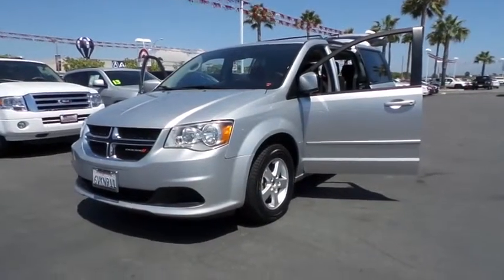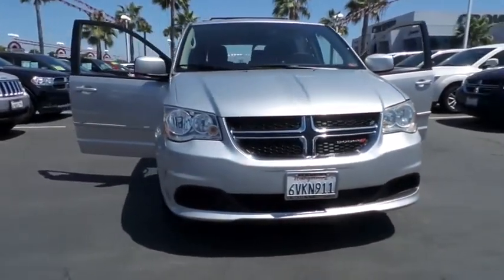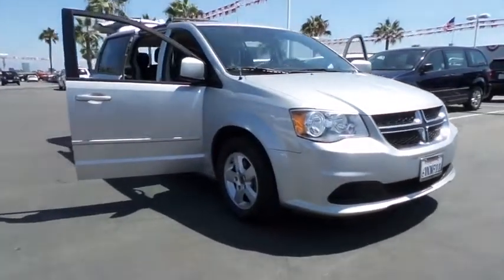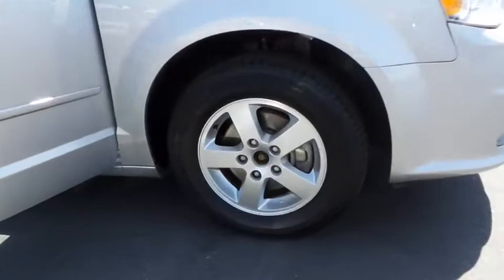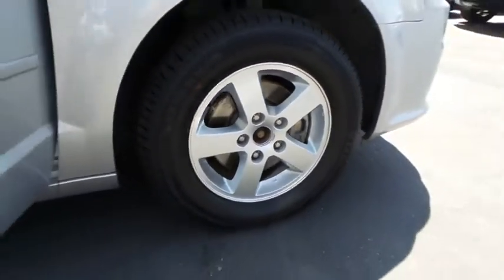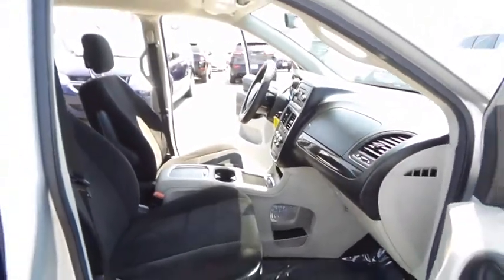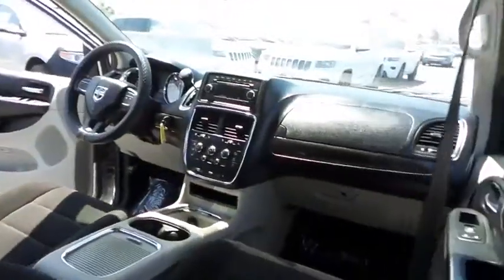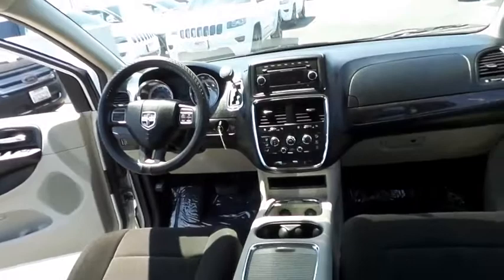2012 Dodge Grand Caravan Ventura, Oxnard, San Fernando Valley, Santa Barbara, Simi Valley, CA 55032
2012 Dodge Grand Caravan

Crown Dodge
6300 King Drive

Check out this 2012 Dodge Grand Caravan SXT. It has a Automatic transmission and a Gas/Ethanol V6 3.6L/220 engine. This Grand Caravan features the following options: Engine Oil Cooler, (6) speakers, Sunscreen glass, Compact spare tire, Fixed long mast antenna, Driver side sun visor w/mirror, Steering wheel mounted audio controls, Overhead console, 2nd row fold-in-floor bucket seats -inc: 3rd row Stow 'N Go w/tailgate seats, Manual adjustable seats. Test drive this vehicle at Crown Dodge Chrysler Jeep Ram, 6300 King Drive, Ventura, CA 93003.